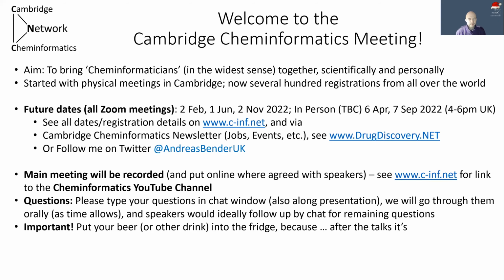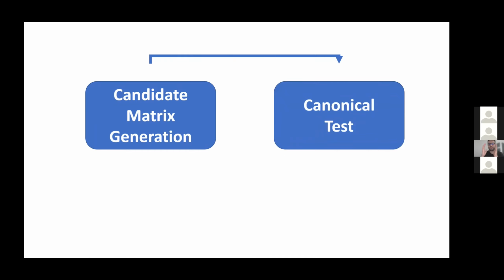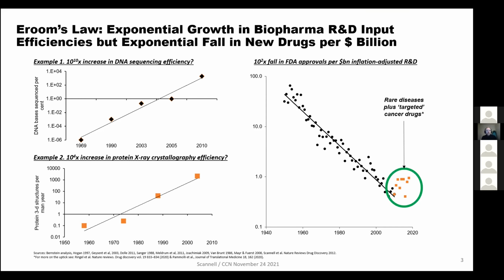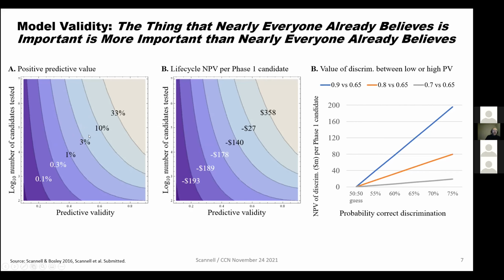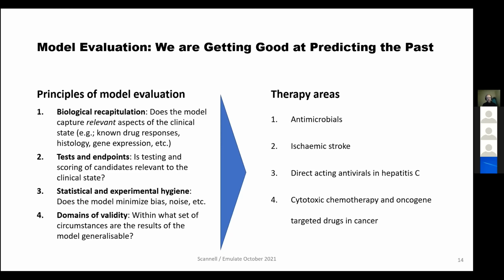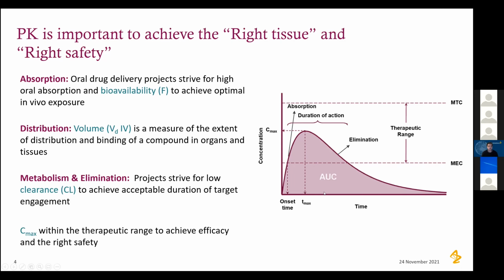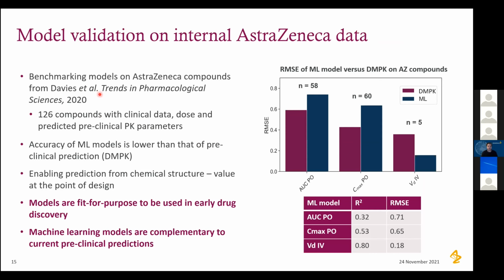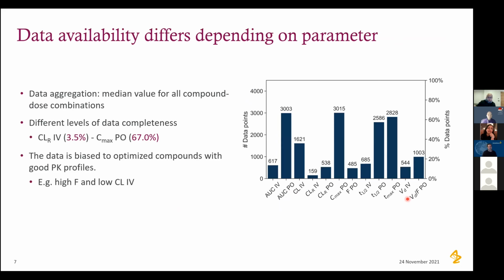Cambridge Cheminformatics Meeting, 24 November 2021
Programme:

Measuring the "Immeasurable": Evaluating the Predictive Validity of Models in Drug R&D
Jack Scannell, JW Scannell Analytics Ltd. and the University of Edinburgh

Machine learning models for predicting human in vivo PK parameters using chemical structure and dose
Anton Martinsson, AstraZeneca

MAYGEN: an open-source chemical structure generator
Mehmet Aziz Yirik, Jena University